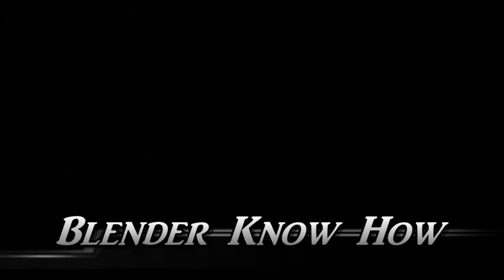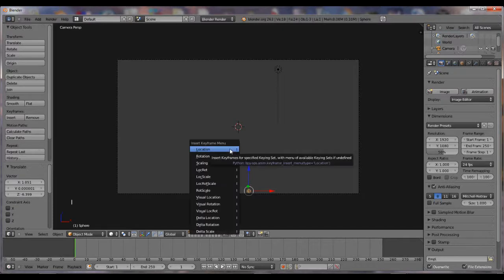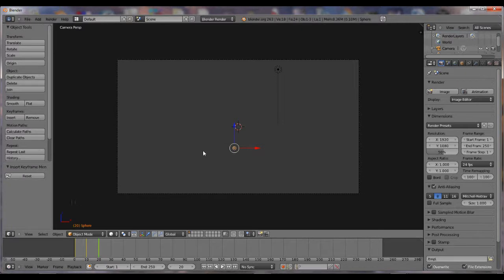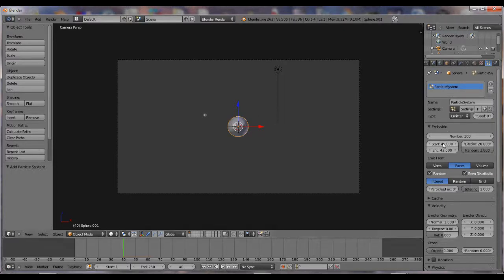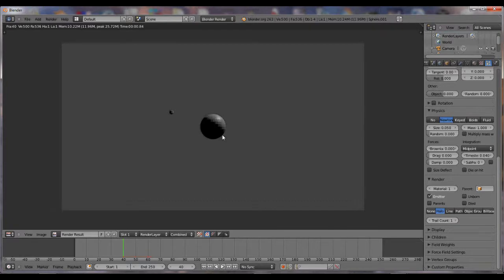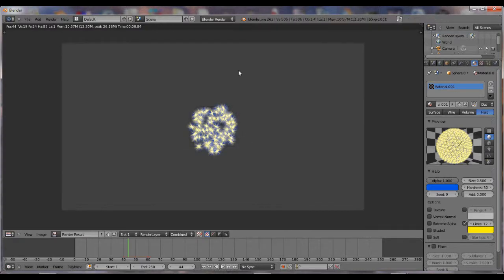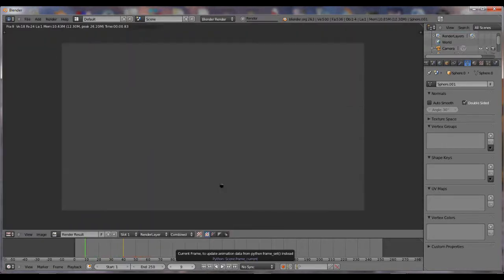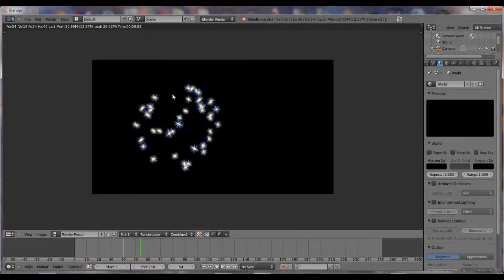blender firework tutorial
how to create fireworks in blender

Blender Fireworks